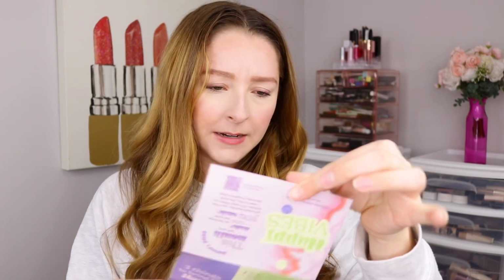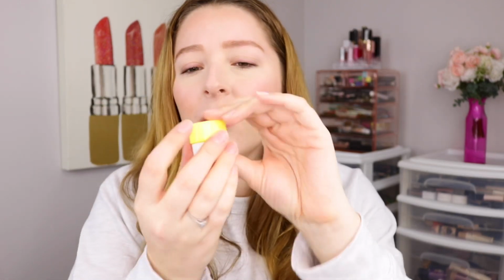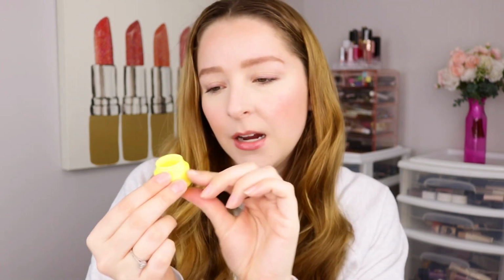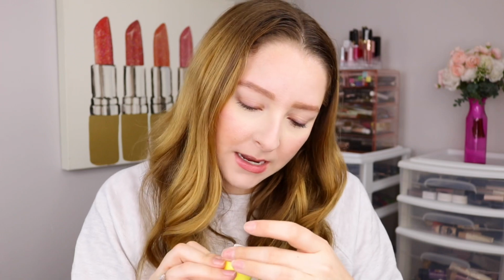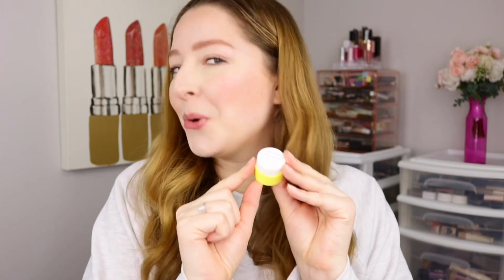JANUARY 2022 IPSY GLAM BAG UNBAGGING | This Is Disappointing!